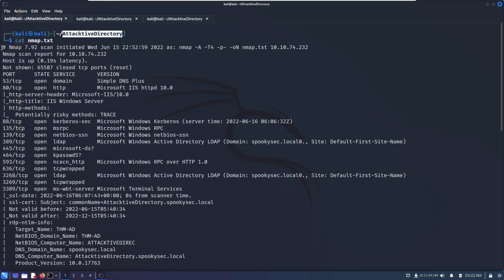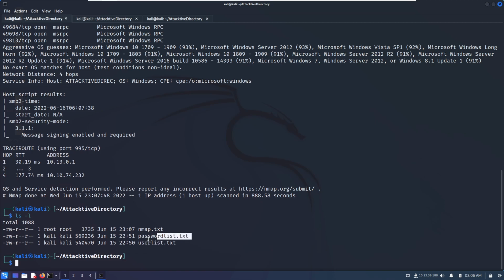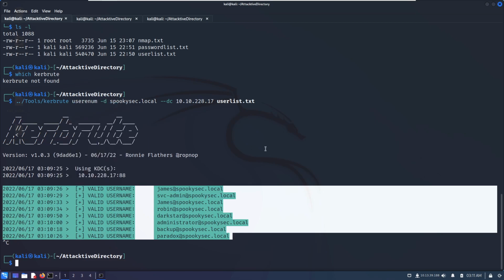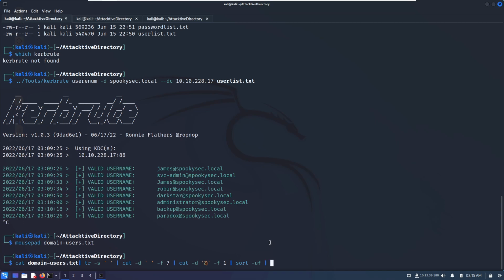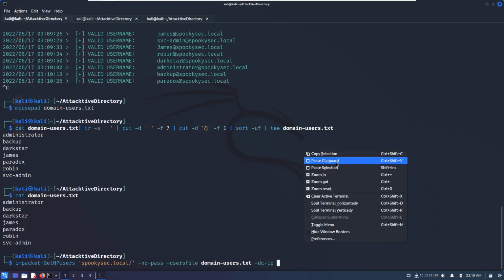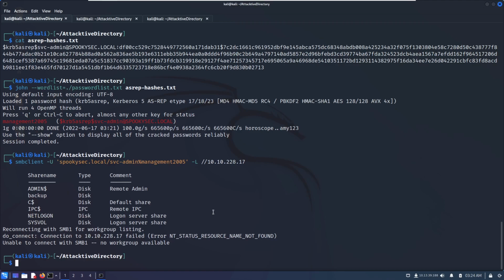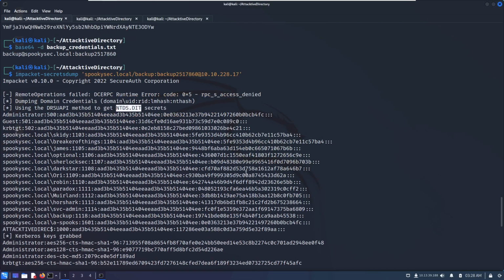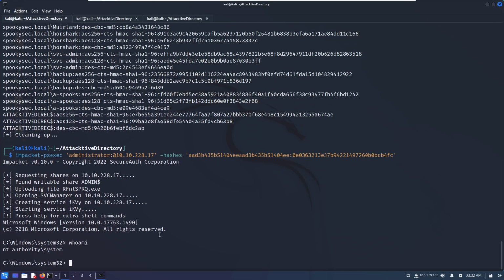Attacktive Directory - TryHackMe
Today we're taking a look at Attacktive Directory, an Active Directory/Kerberos based machine on TryHackMe!